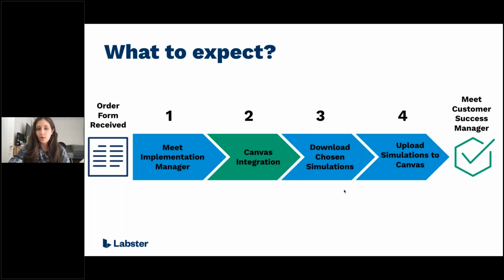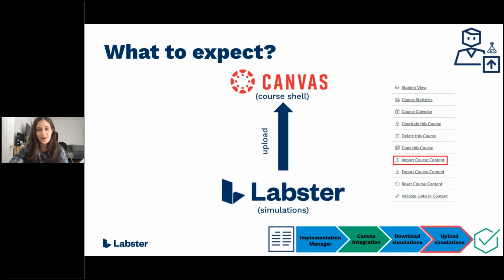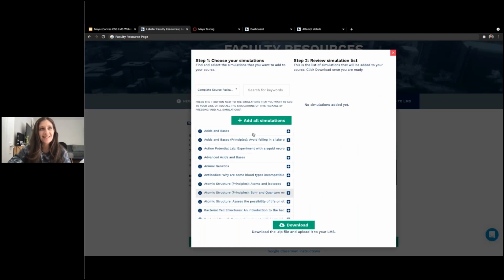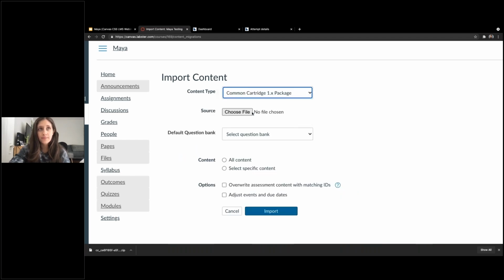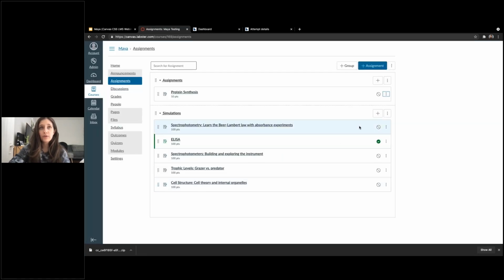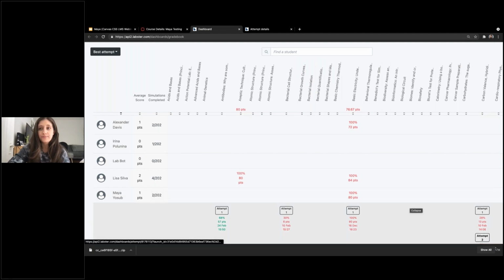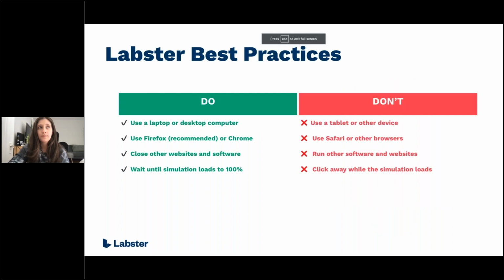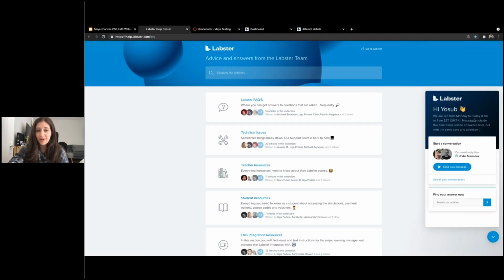Labster Implementation Webinar: Canvas